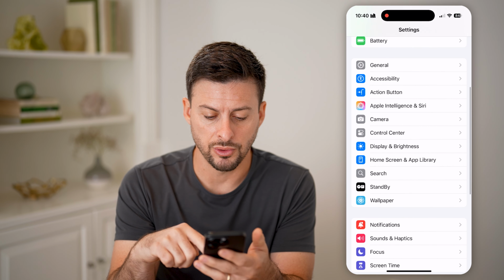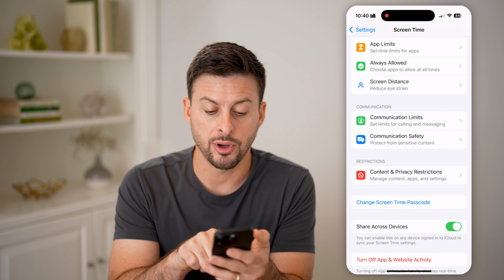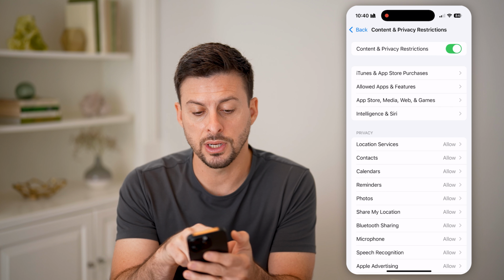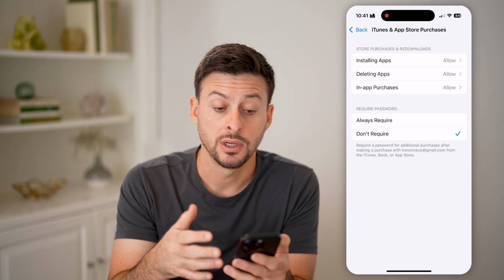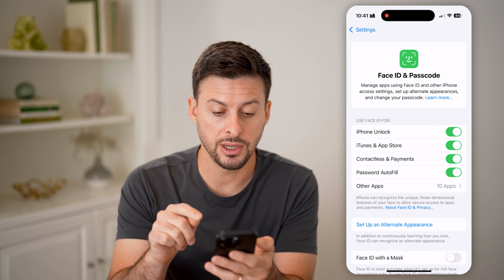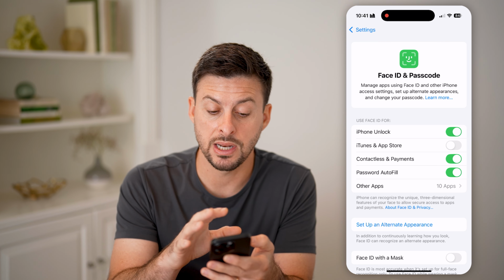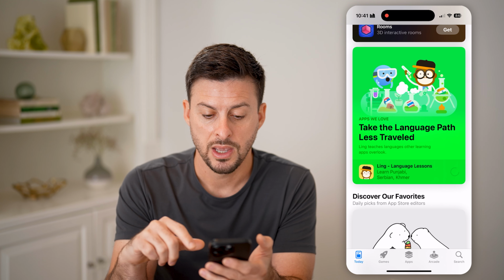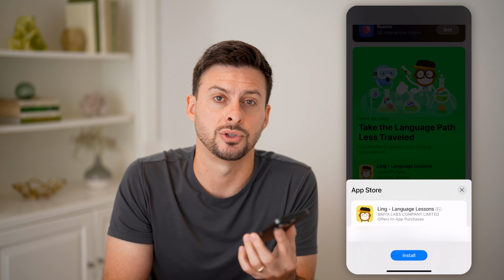How To Install Apps On iPhone Without Apple ID Password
Here's how to install apps on iPhone without apple ID password so you can get new applications without needing to login.